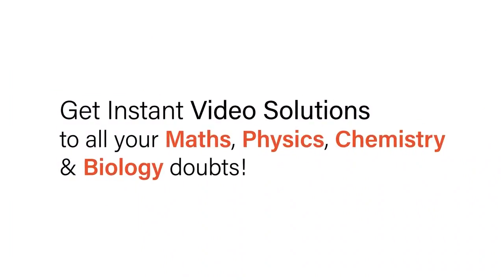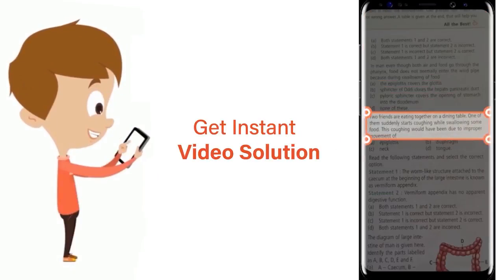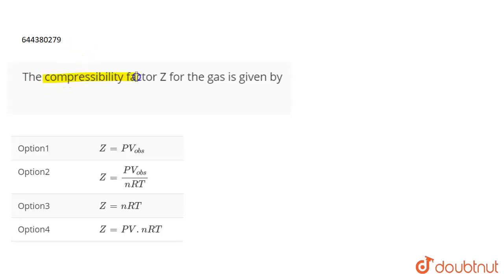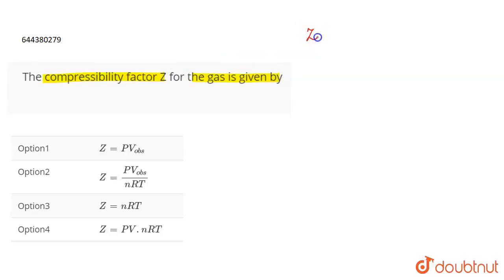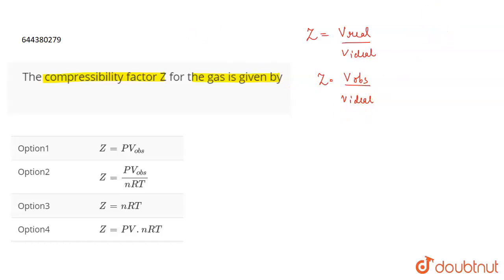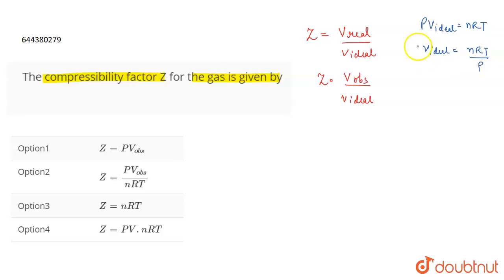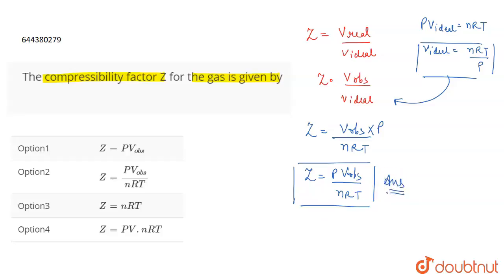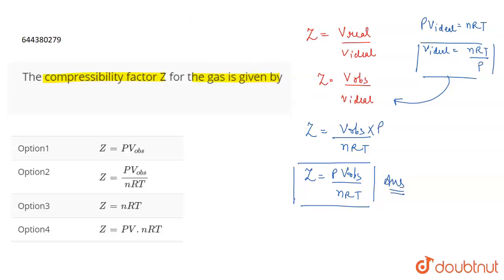The compressibility factor Z for the gas is given by | 12 | STATES OF MATTER | CHEMISTRY | AAKA...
The compressibility factor Z for the gas is given by
Class: 12
Subject: CHEMISTRY
Chapter: STATES OF MATTER
Board:IIT JEE

👉 Have Any Query? Ask Us.